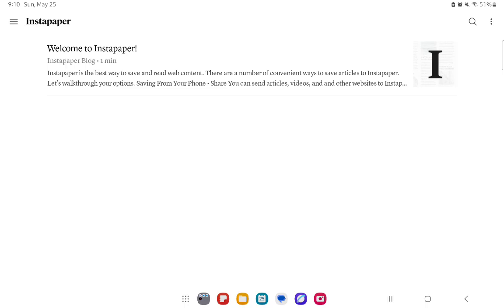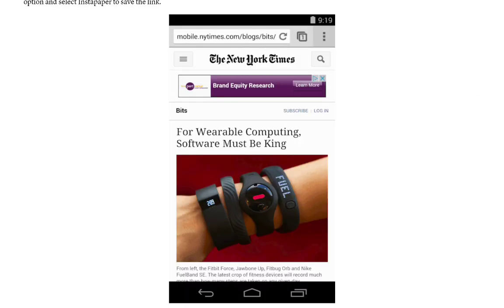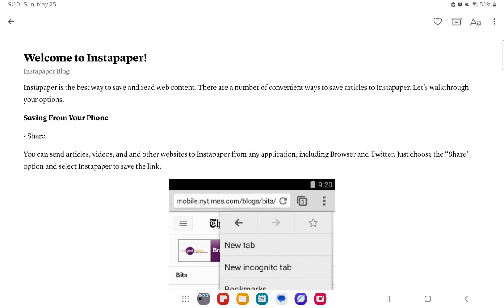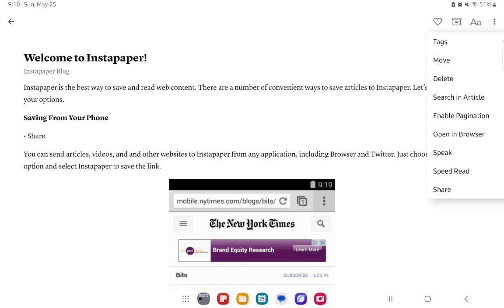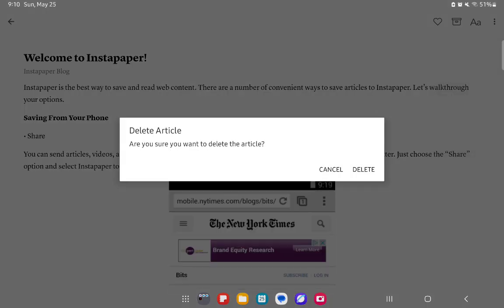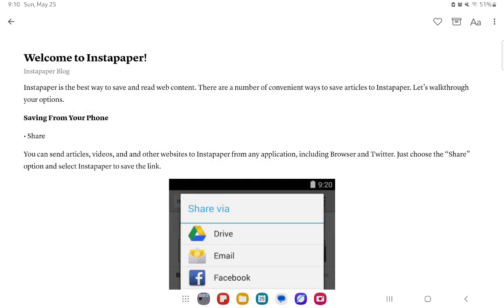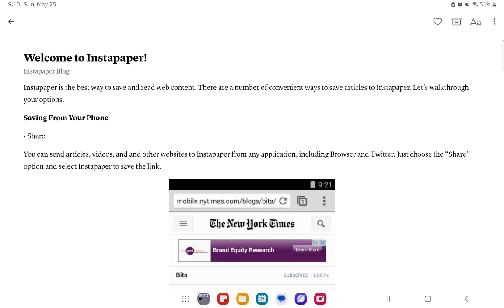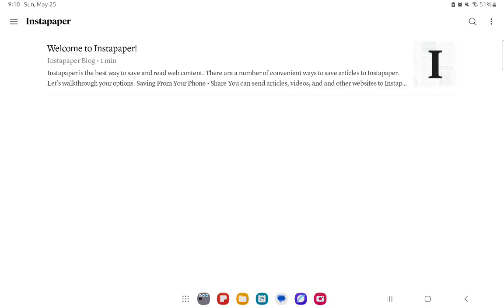How to delete an article in Instapaper?